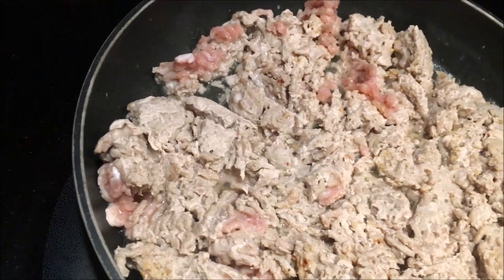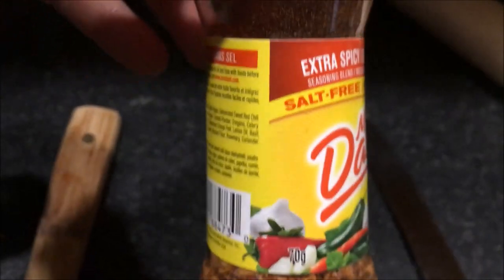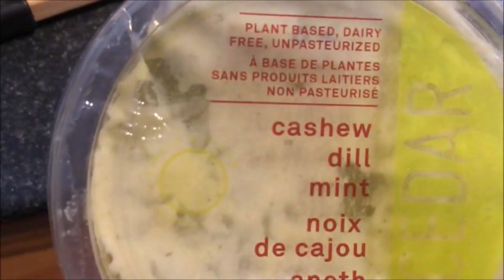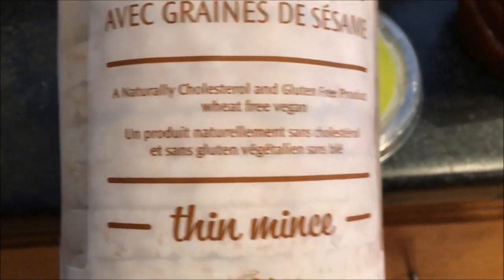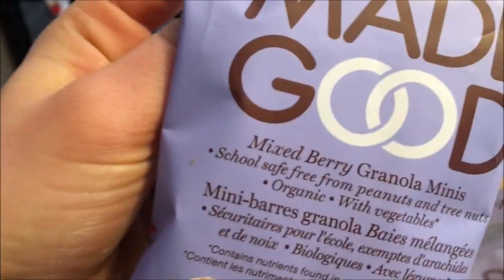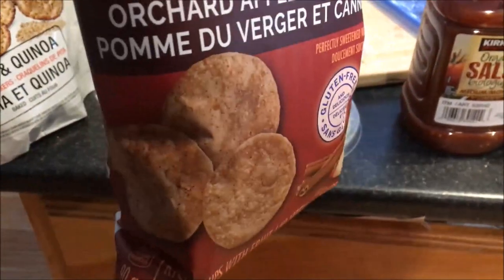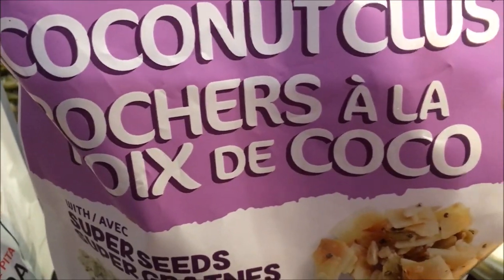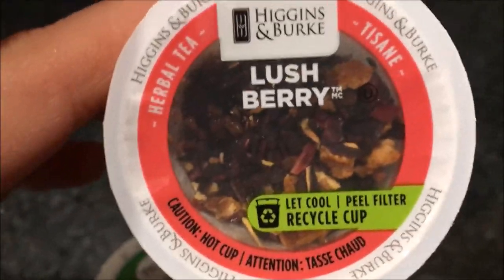How I Meal Prep & Fullbody Workout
Follow me long in Episode 2 as I meal prep and get in a full body workout. Full Description of my workout is just below!

Song-  Stronger- By Lemon Fight

Hello! I'm Leigha and I'm on a journey to find myself again, after cancer.  I welcome you along for the ride and a small glimpse into my life, food and workouts! I want to be 100% honest and raw on this channel. I am a wife, dog mom and friend and welcome to my journey.

Full Workout
FULL BODY WORKOUT
*BB SHOULDER PRESS
*BB PULSE SHOULDER PRESS
* KB SQUAT TO UPRIGHT ROWS
* HANGING KNEE TUCKS
*LATERAL BEAR CRAWLS
* JACOBS LADDER
* SQUAT BALL TOSS TO SPRAWL
*KB CLEAN TO PRESS
* ROPE SLAMS
* CABLE- HIGH TO CLOSE GRIP ROWS
* WALL SIT WITH BAND RAISE
* SQUAT TO SHOULDER PRESS
* IN & OUT PLANK JACKS
* PLANK KNEE TUCK SLIDERS

Facebook Leigha Richards
Snapchat leighafoote